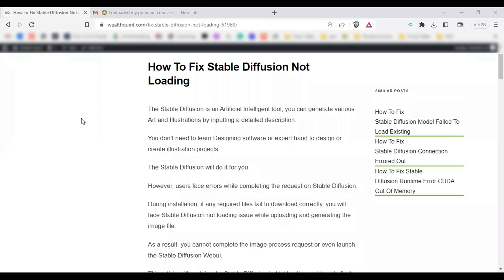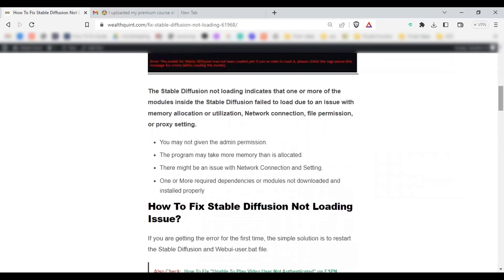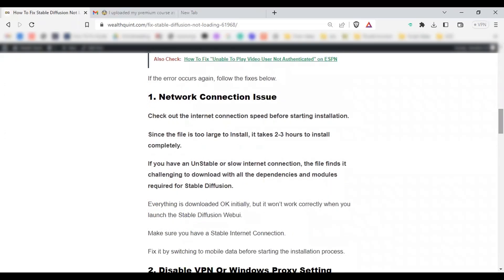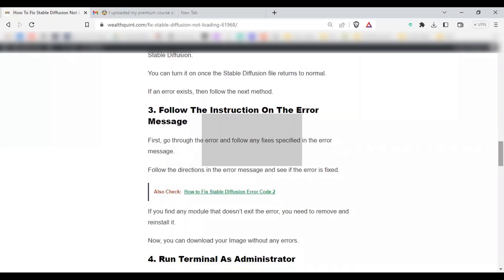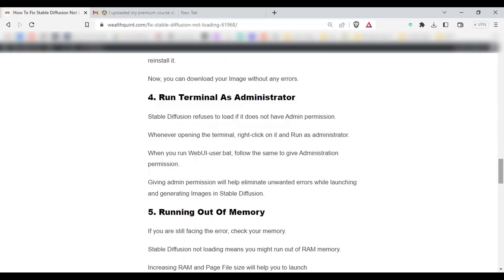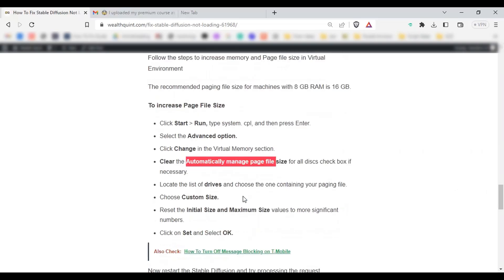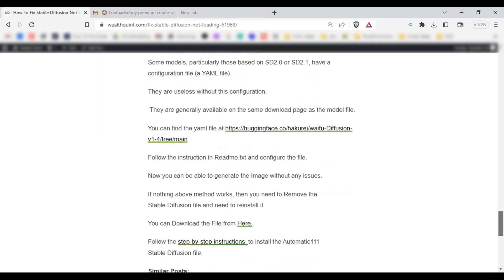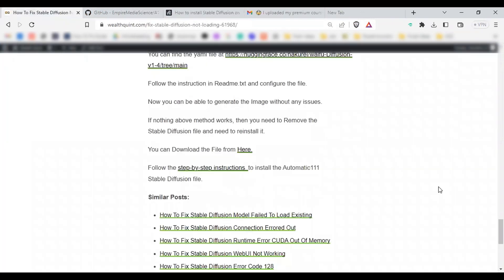How to Fix Stable Diffusion Not loading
Welcome to our Video.
The Stable Diffusion is an Artificial Intelligent tool; you can generate various Art and Illustrations by inputting a detailed description.However, users face errors while completing the request on Stable Diffusion. During installation, if any required files fail to download correctly, you will face Stable Diffusion not loading issue while uploading and generating the image file. As a result, you cannot complete the image process request or even launch the Stable Diffusion Webui.

0:00  Introduction
0:22  Why is Stable Diffusion Not Loading?
1:05 Solution 1:  Network Connection Issue
1:30 Solution 2: Select CPU For Compute In The Script Option
2:00 Solution 3: Modify The Bat File In The Stable Diffusion Folder
2:14 Solution 4: Remove The Config.json File From Stable Diffusion Folder
2:40 Solution 5: Check Your Python File Version
3:28 Solution 6: Modify The Xformers File
4:00 Conclusion